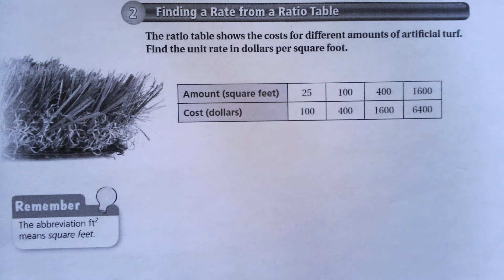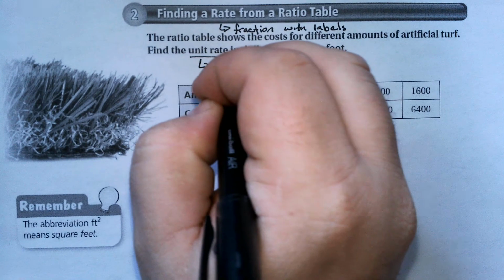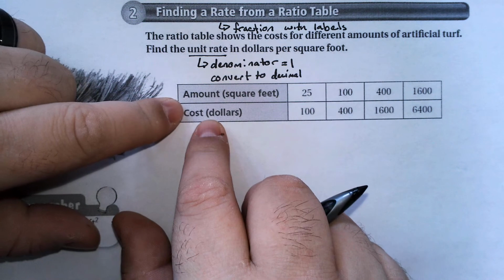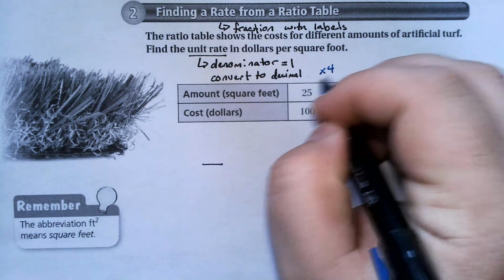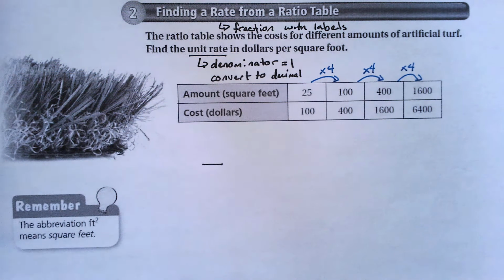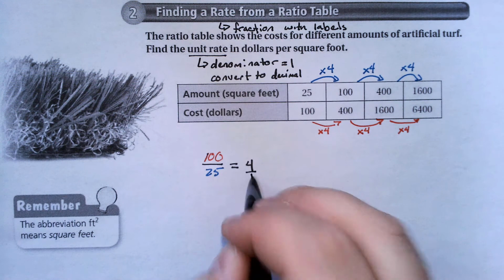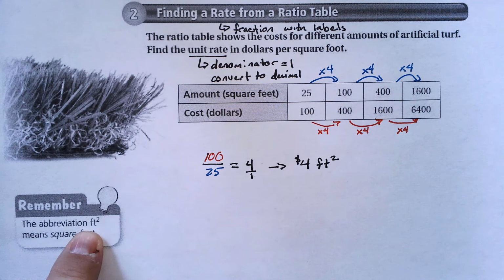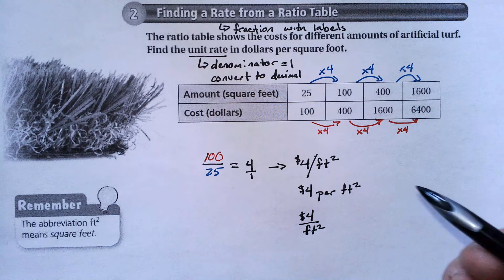7MA 4.1.2 Finding a Rate from a Ratio Table